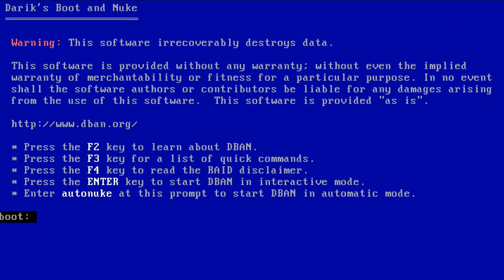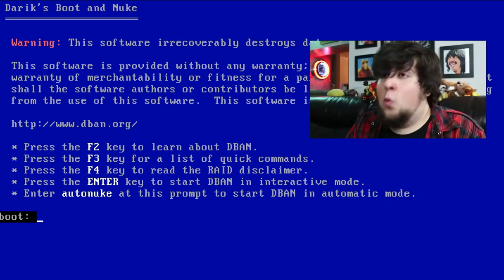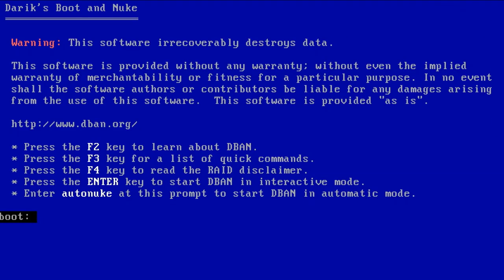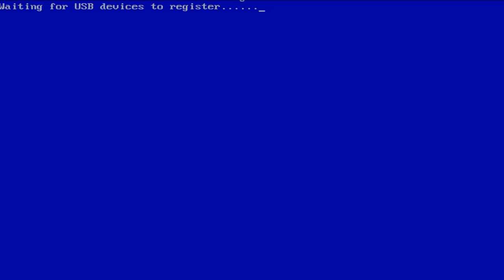Guide: Wipe Data Permanently Using Darik's Boot And Nuke (DBAN)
In this step to step tutorial this video, will help you how to wipe data permanently using Darik's Boot And Nuke (DBAN)

🡺 I hope I resolved your issue thoroughly. Let me know if there’s anything else I can do for you! Have a beautiful day. 😁